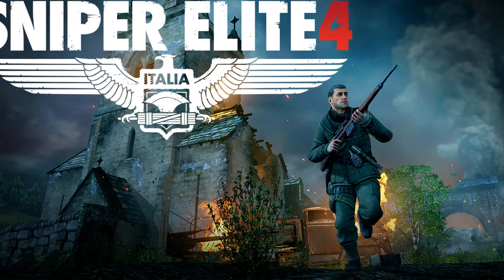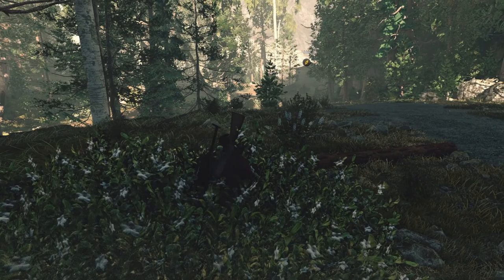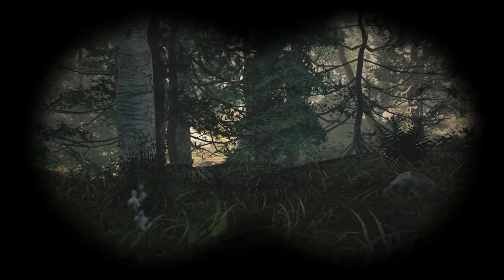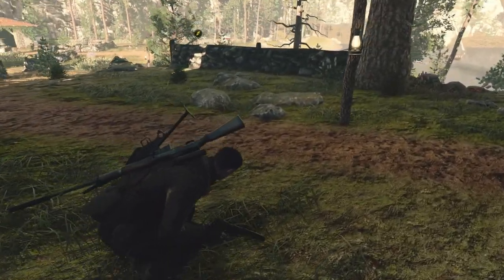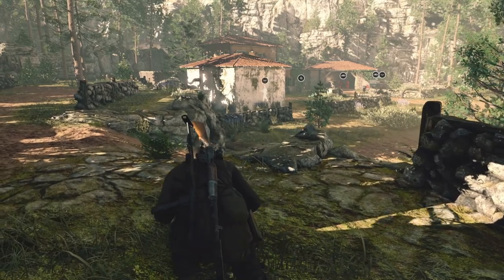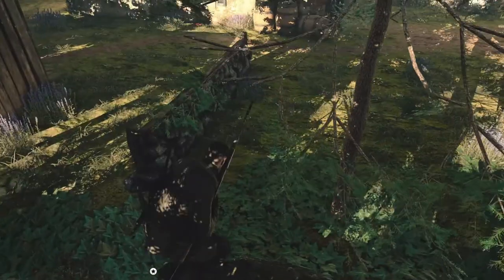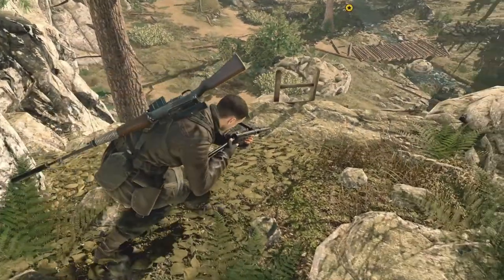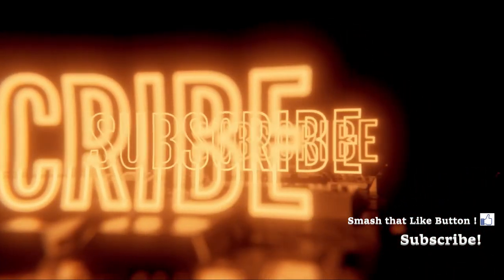SNIPER ELITE 4 full Walkthrough Gameplay Mission 2 Part 5 - PART 9 - PC 4K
Sniper Elite 4 Campaign Gameplay Walkthrough Mission 2 - Part 9 includes a Review, Single Player Campaign Part 9 and Mission 2: San Celini Island of the Sniper Elite 4 Single Player Campaign for PS4 Pro, Xbox One S and PC. This Full Game Sniper Elite 4 Gameplay Walkthrough includes a Review, all Campaign Missions, all Cutscenes, Killcam, All Killcams and the Ending of the Single Player by ydfonzgaming, bullet cinematic,bullet flight kills.

Regilino Viaduct

Recommendations
A great plugin tool (TubeBuddy) I have found that helps YouTubers - you are welcome to check it out - join for free and test it out
The tool enables you to create embed codes with the full list of options for adding videos or playlists to your website
* YouTube only gives you a few basic options for embedding videos and playlists
* You want to customize the look of your embedded video or playlist
* You don't want to have to go to the video watch page to get the embed code for your own video

Sniper Elite 4 is a third-person tactical shooter stealth video game developed by Rebellion Developments. As the direct sequel to Sniper Elite III, the game is set to release for Microsoft Windows, PlayStation 4 and Xbox One.

Sniper Elite 4 is set in Italy in 1943, in the immediate aftermath of the events in Sniper Elite III. Players control Karl Fairburne, an Office of Strategic Services agent, who is tasked to assist the Italian resistance force to fight against the Fascists in World War II. Played from a third-person perspective, it is a tactical shooter with stealth elements. When players kill an enemy using a sniper rifle from a long distance, the X-Ray kill cam system will activate, in which the game's camera follows the bullet from the sniper rifle to the target, and shows body parts, bones or internal body organs being broken or ruptured by the bullet. The system has also been expanded to include shrapnel kills, melee kills and stealth kills.